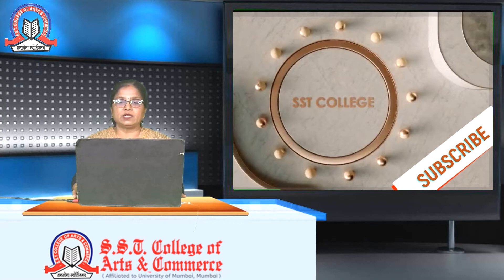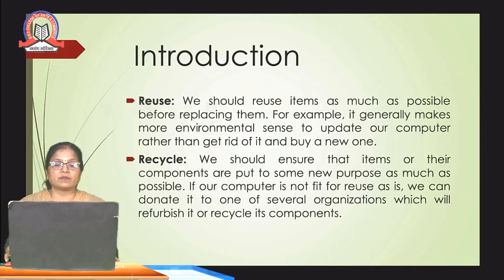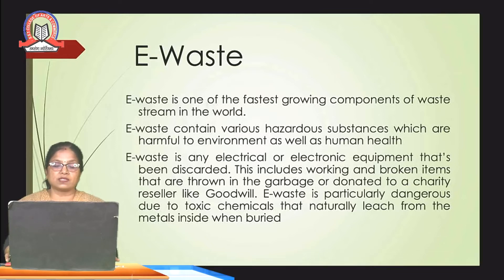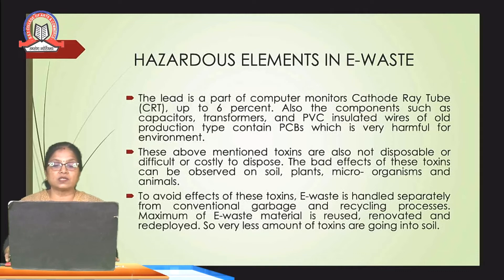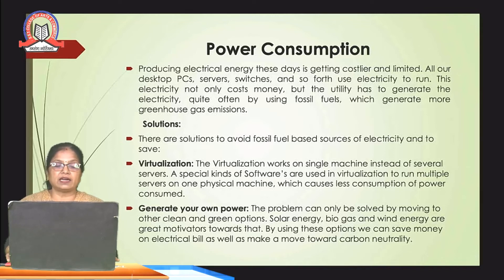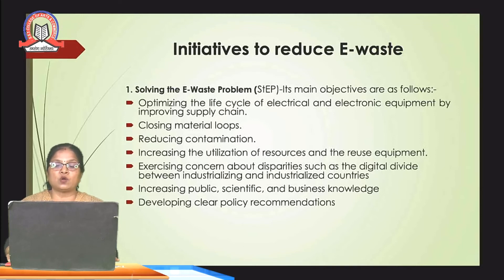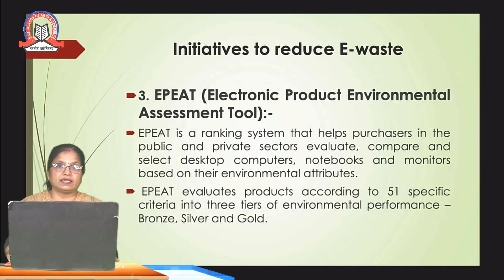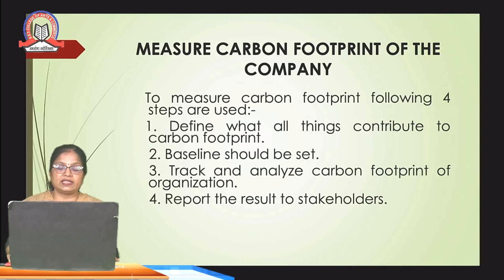E - Waste | Green Computing | BSc. I.T - Sem 2 | SST College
Topic :   E - Waste

Subject :  Green Computing

Class :    FYBSc. I.T

Stream :  BSc. I.T

Teacher :  Asst. Prof. Deepa Agrawal